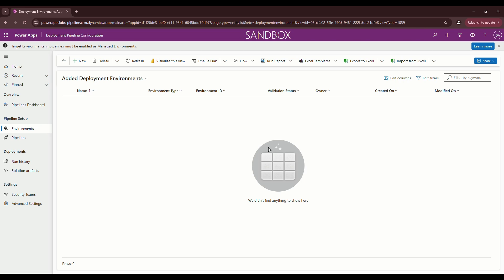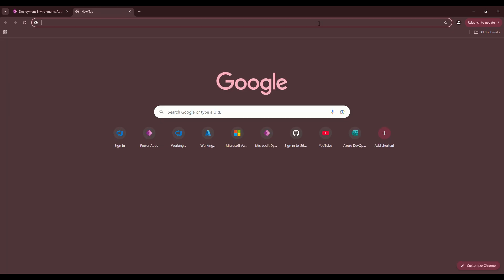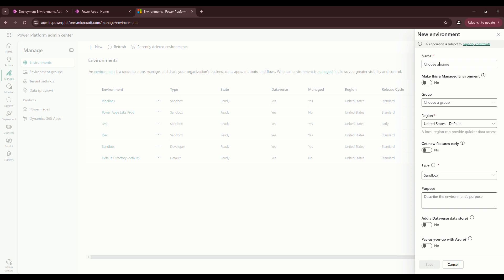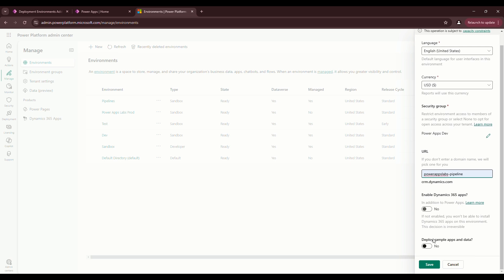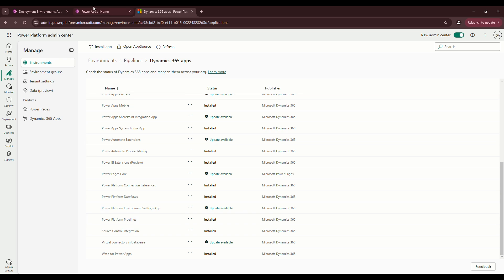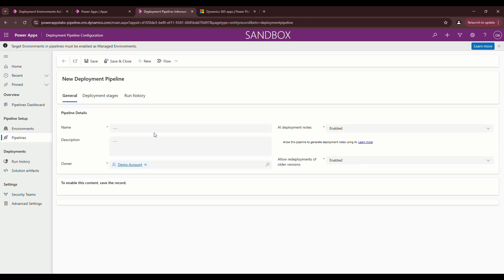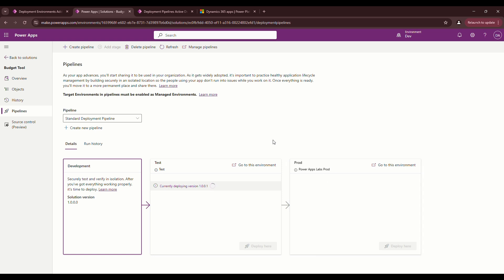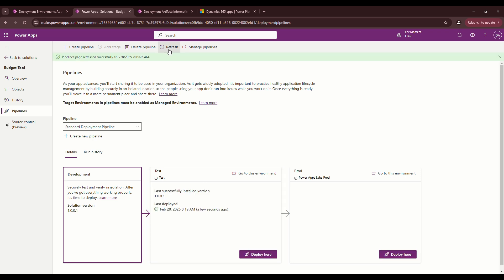How to Setup Power Platform Deployment Pipelines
This video shows how to setup the Power Platform pipelines feature. It includes how to install the pipelines application and how to setup your first pipeline.